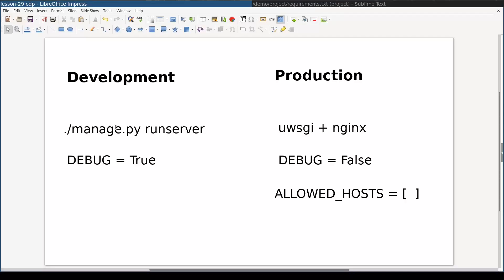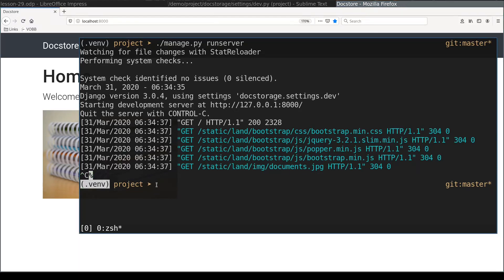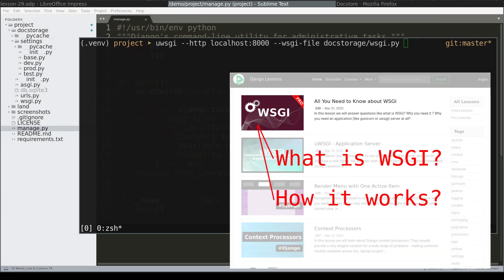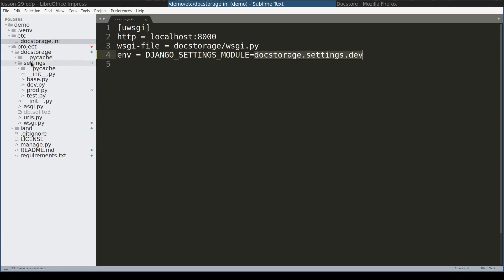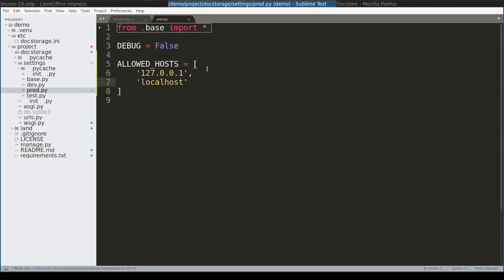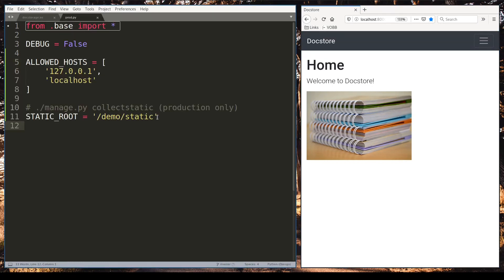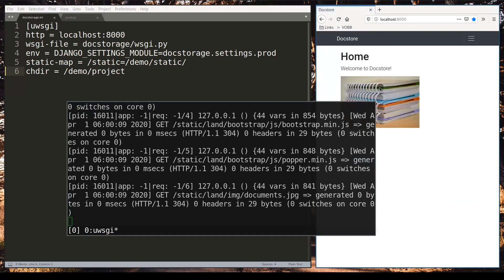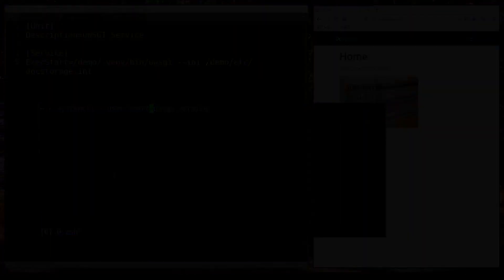uWSGI - Application Server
In this lesson you will learn how to use uWSGI application server. We will start with an application in development mode and slowly transition to production mode. With uWSGI you can serve static files as well - watch this episode to find out how.